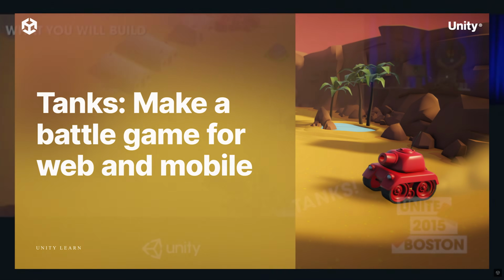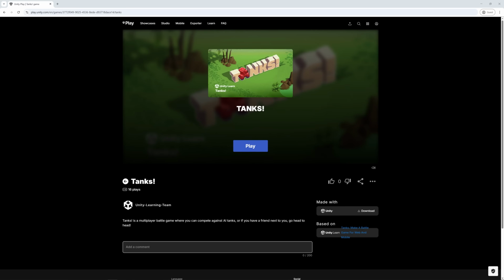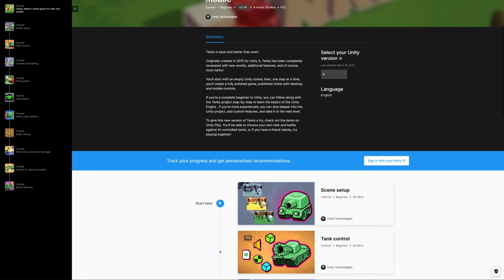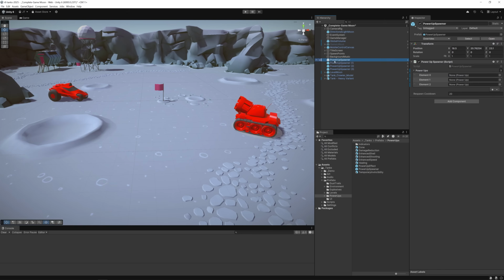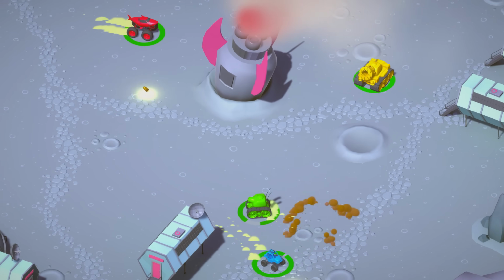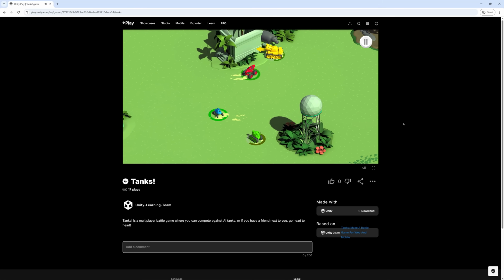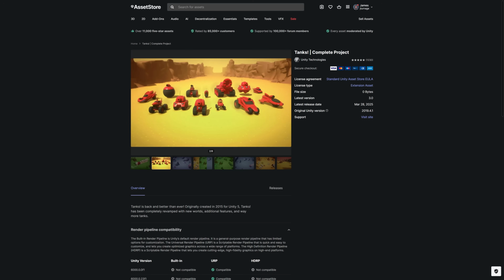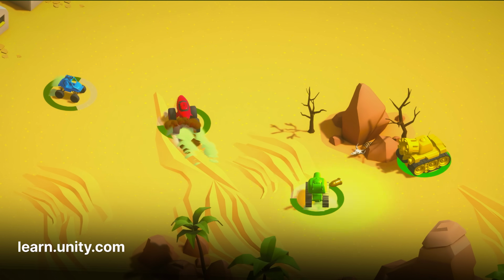Tanks: Make a battle game for web and mobile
Tanks is back and better than ever! Check out this revamp of an old favorite, now with new levels, additional features, and of course, more tanks.

Time Stamps:
[0:00] Intro
[0:10] Tanks Revamp Details
[0:17] Unity Learn - What to Expect
[0:44] Unity Play Demo
[0:55] Asset Store Download
[1:02] Get started at Unity Learn